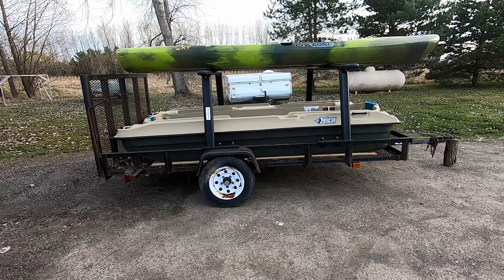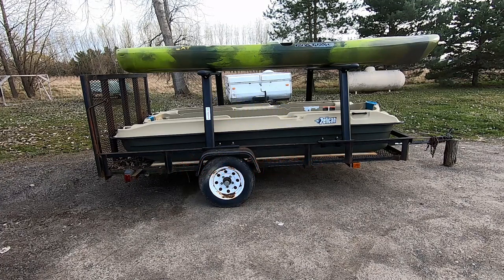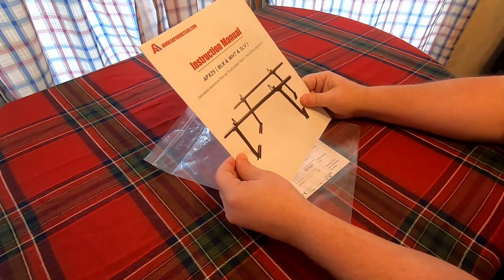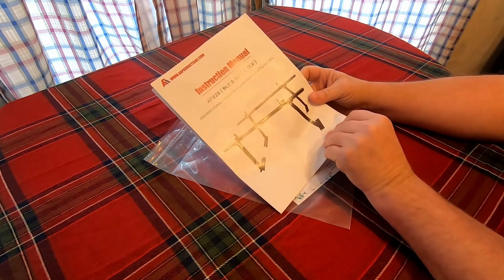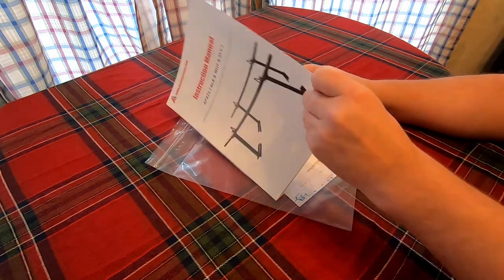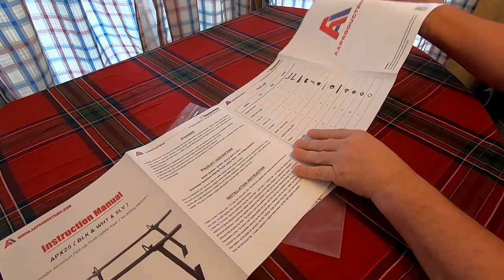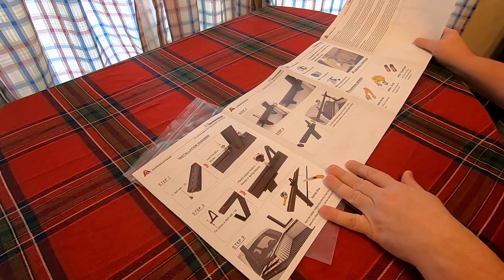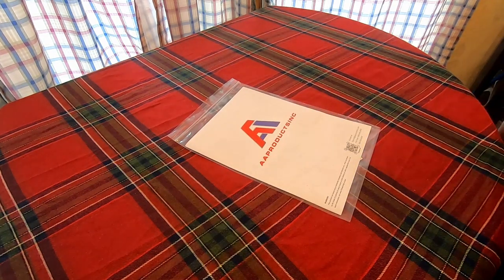Cheap Kayak Trailer / Utility Trailer Conversion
Looking for a cheaper way of hauling my kayaks. I did look at all the kayak trailers out there and they are a little to expensive. I knew there was a cheaper way to go. Then it hit me about putting a truck rack on my utility trailer. And this is what I came up with,

The truck rack